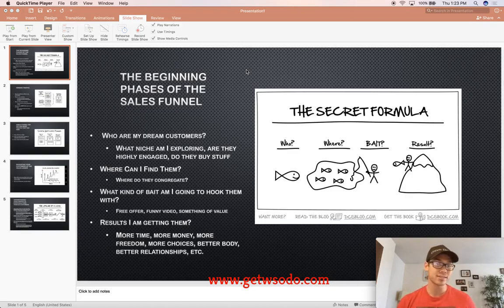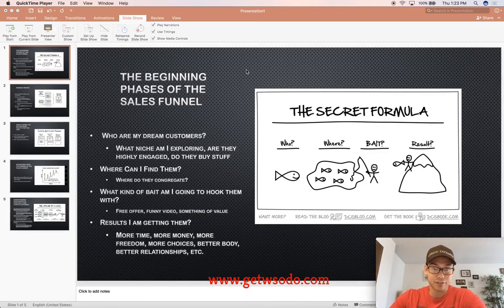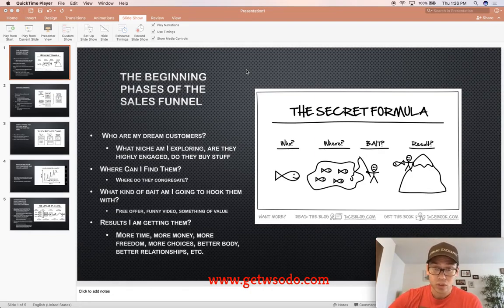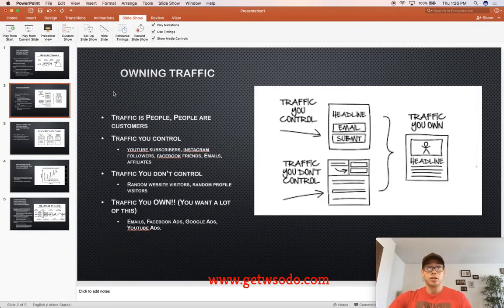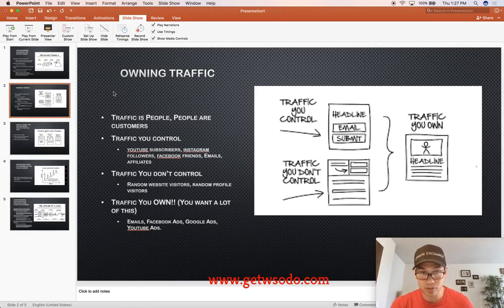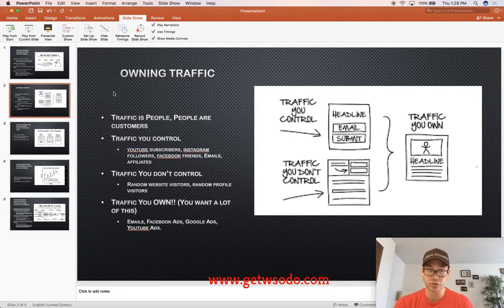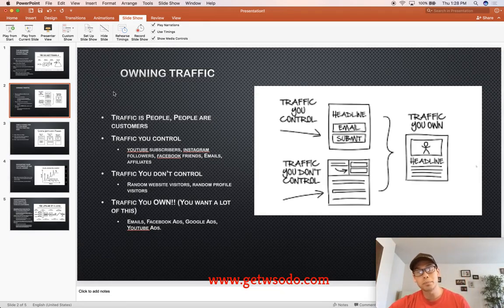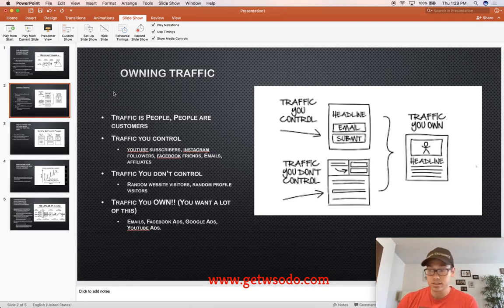20 Understanding The Sales Funnel and How to OWN TRAFFIC PT 1 | affiliate marketing program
Understanding The Sales Funnel and How to OWN TRAFFIC - 02  understanding the sales funnel and how to own traffic pt 2. understanding how a sales funnel works can make or break for your online business.

 in this video  i'll share with you some methods and tips on how to drive traffic to your sales funnel#LIFECHANGETRAINING